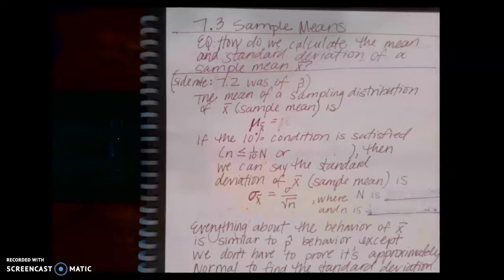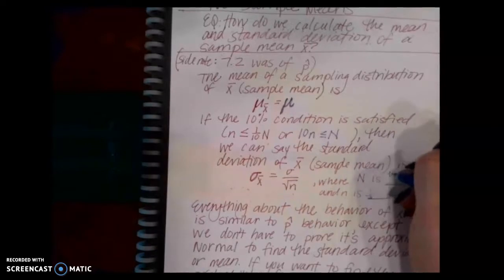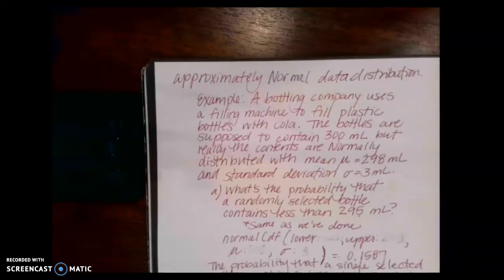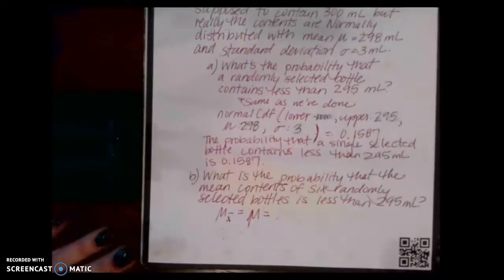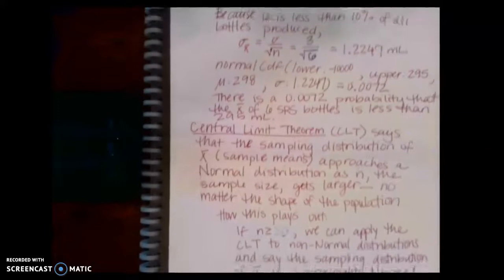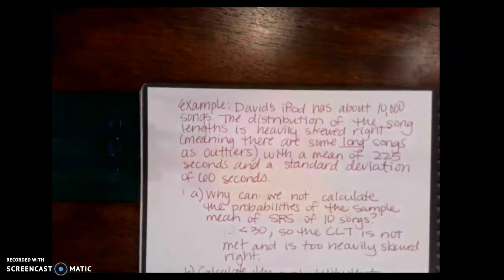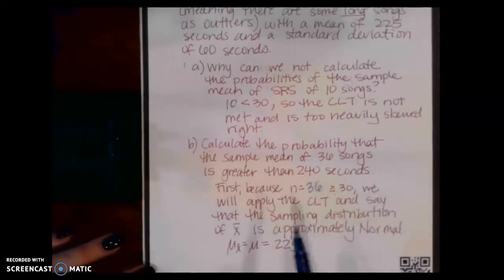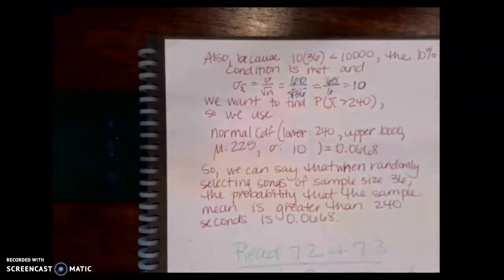7.3 Sample Means Notes TPS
TPS Notes